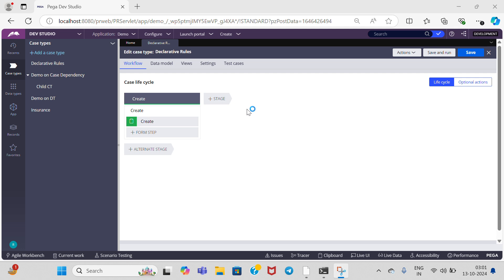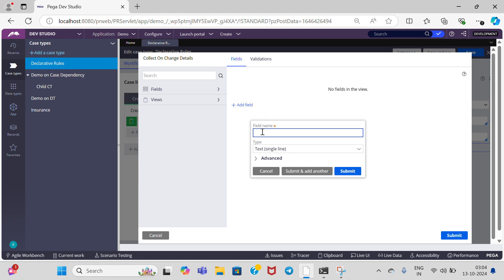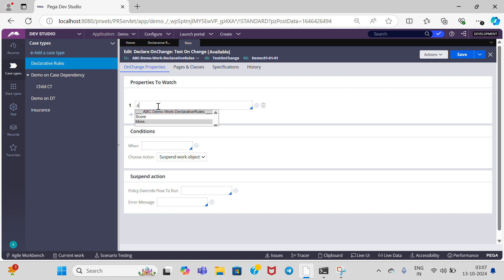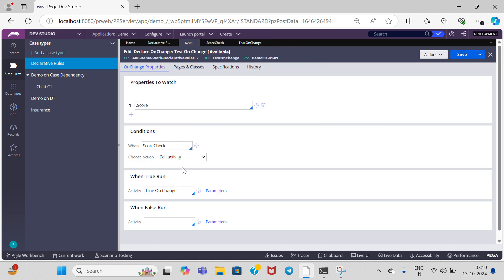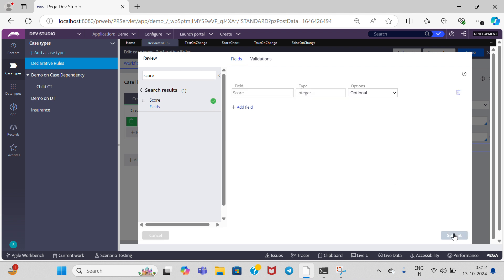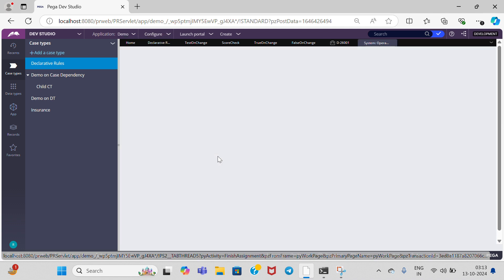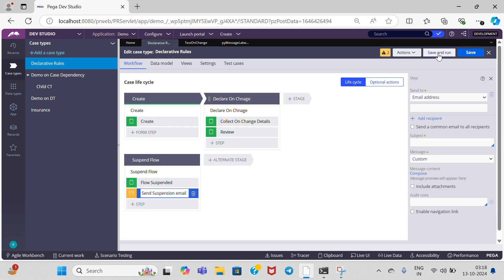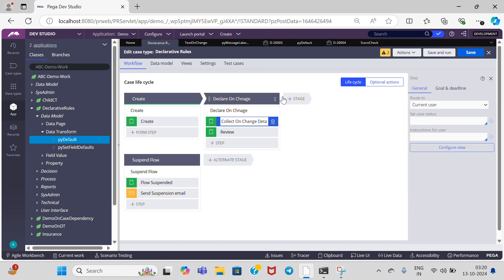3.Declare On Change in Declarative Rules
Are you ready to elevate your Pega development skills? In this video, we delve into the intricacies of Declare On-Change rules within Pega's Declarative Rules framework. Learn how these powerful tools can automatically trigger actions and calculations based on changes in your data, streamlining your application development process. We’ll cover the key concepts, practical use cases, and the step-by-step process for creating and managing these rules effectively.

Join us as we break down complex scenarios and provide real-world examples to illustrate the impact of Declare On-Change rules in your applications. Whether you're new to Pega or looking to deepen your understanding, this tutorial is packed with valuable insights and best practices to help you harness the full potential of Pega’s declarative capabilities.

Let’s get started on your journey to becoming a Pega pro!